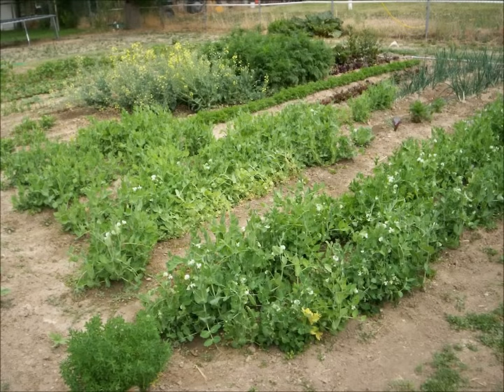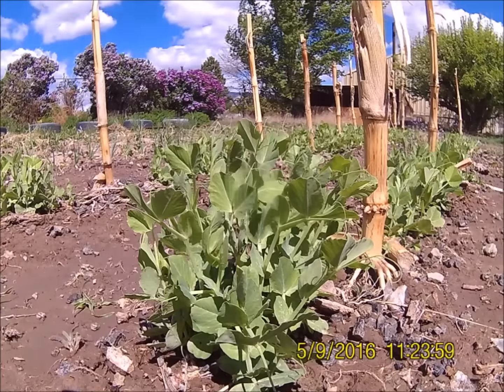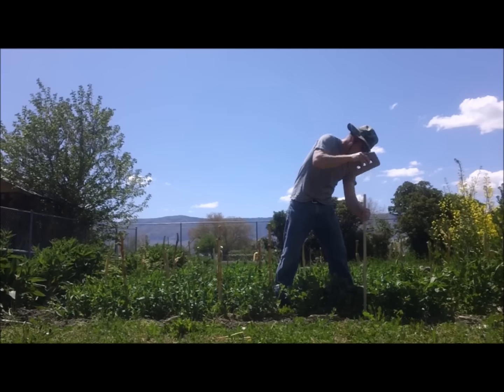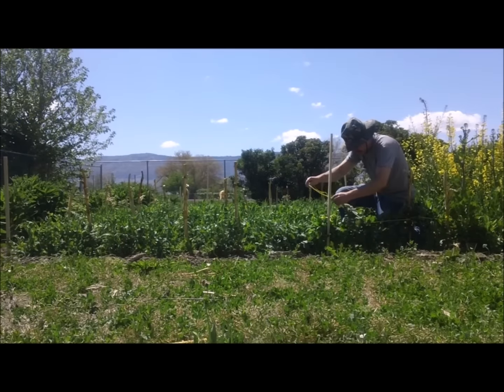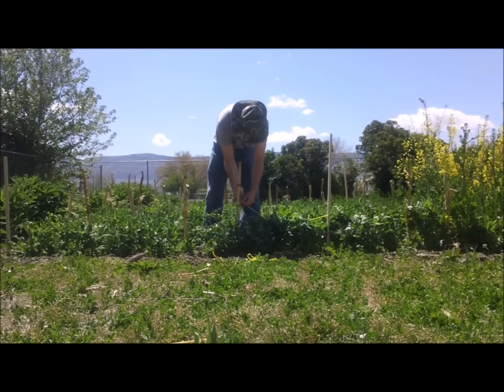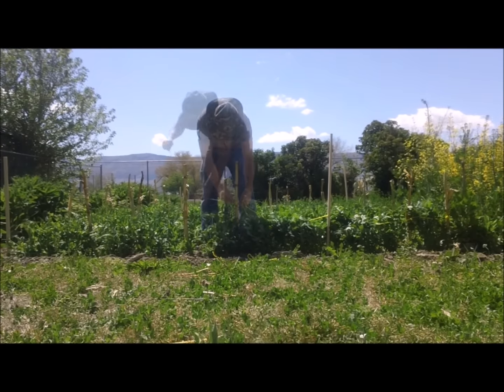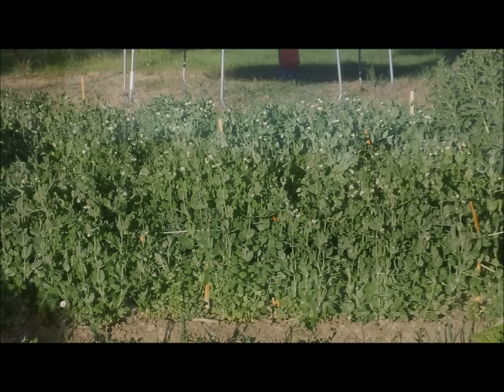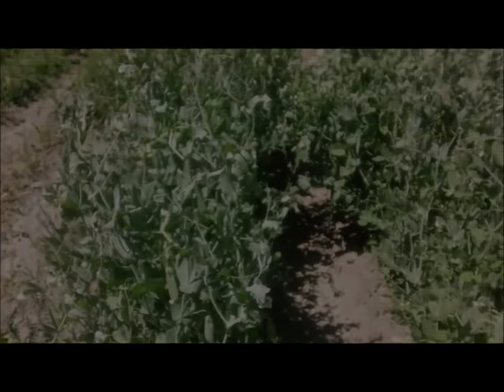Corn Stalk Support for Peas - Part 2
This year I am using last years standing corn stalks to trellis my peas. I have not tried this before so it will be an experiment. Part two shows the peas growing, I finish the trellis using rope, and the results. Enjoy!

Follow this link for: Corn Stalk Support for Peas - Part 1

Transcript: Greetings fellow gardeners. I usually grow peas without a trellis to let them lay on the ground as seen here. But this year I planted my peas in between last year's corn stalks; intending to use the corn stalks for support. I watered my Peas every day and as the weeks passed they eventually grew tall enough to the point where they were looking for some support.
 There were a few places where some corn stalks were missing in the rows, so I hammered in some wooden stakes to fill in the gaps. Next I ran rope down the rows, attaching it to the corn stalks as I went. Then I tied another rope above that, so that the peas could climb up it.
 The peas seem very happy about this and in just a few weeks, they had already outgrown the top rope. Looking back, I now wish that I had made my trellis a little bit taller. Either way, I consider this to be a success. This trellis has tripled the amount of peas I usually get.
This has been Corn Stalk Trellis for Peas - Part 2.